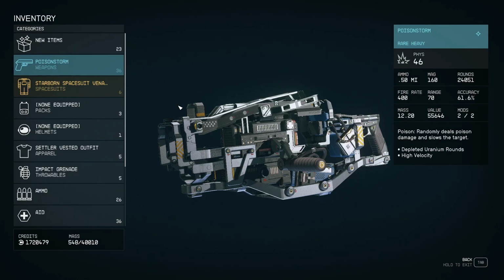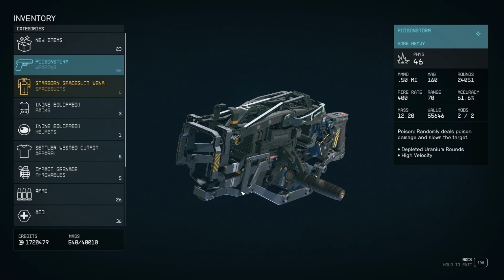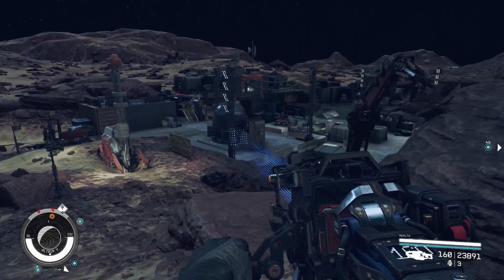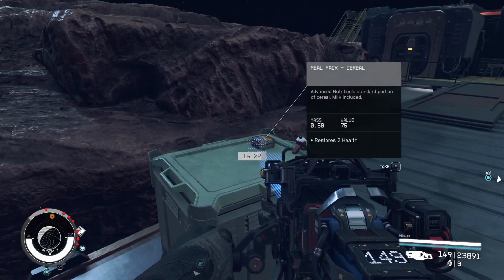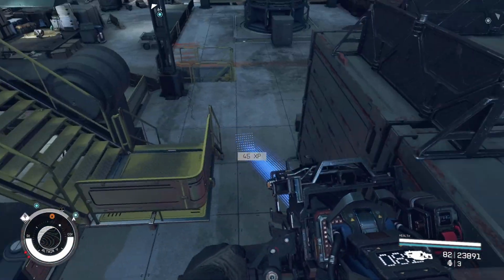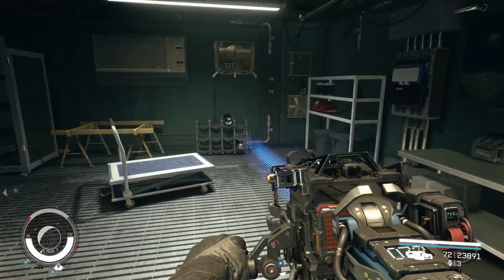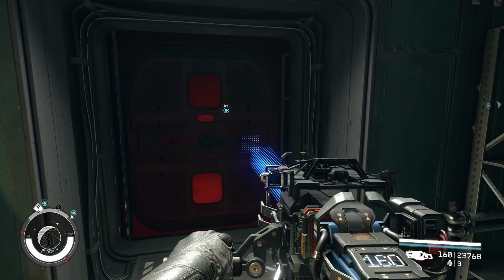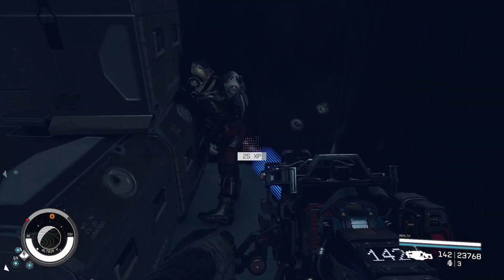Starfield Weapons Showcase: Poisonstorm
A personal showcase of the Poisonstorm unique weapon on Starfield, a short playthrough to demonstrate the weapon and how it handles in the hands of an average player.

This is not a review as such, i won't for the most part be comparing weapons with the different variants that are in game or showing off the mods available, its just a short mess about with me babbling nonsense (mostly) and getting shot alot.  A chance to see the base weapon in action, you can then go out and search for the upgraded versions yourself.